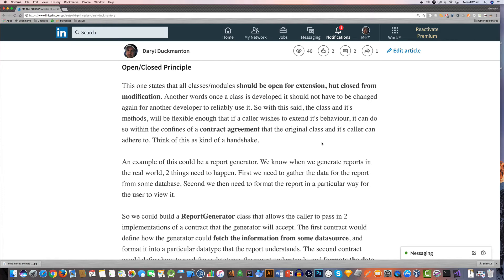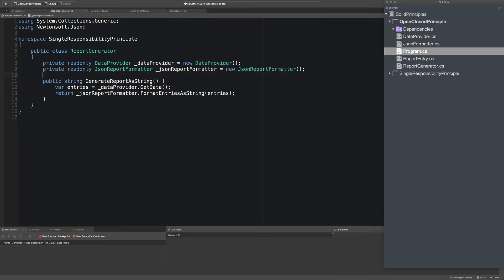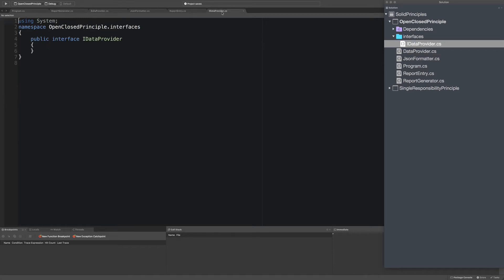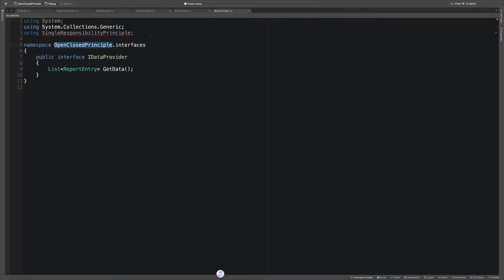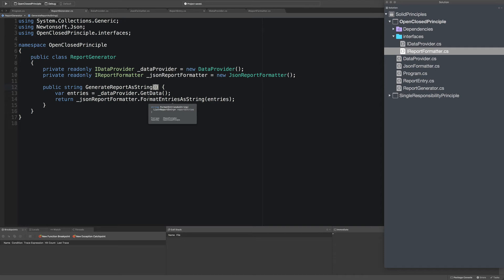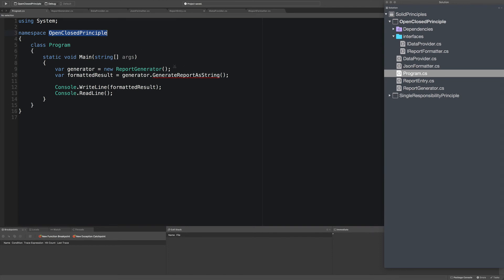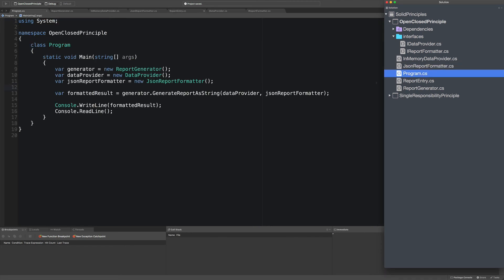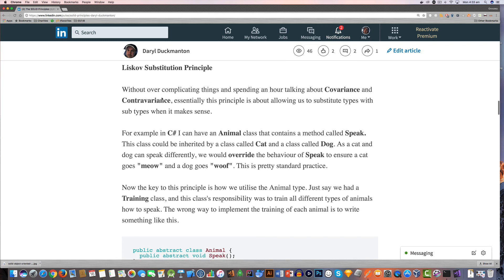SOLID Principles in C# - The Open Closed Principle